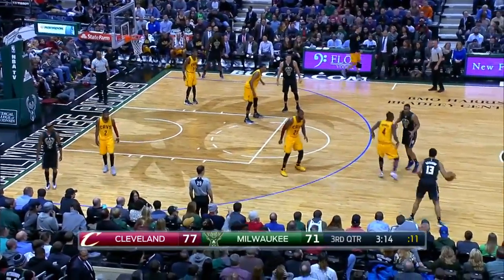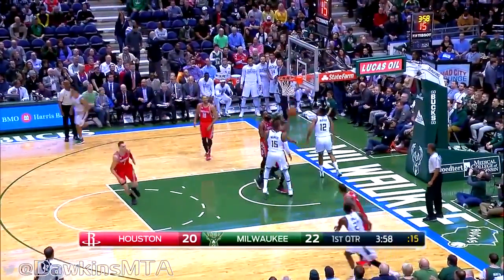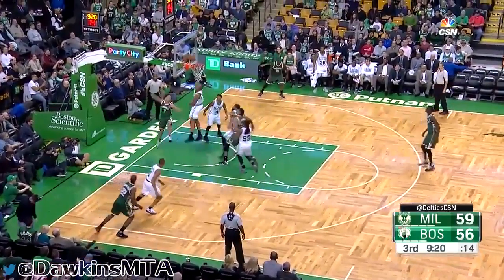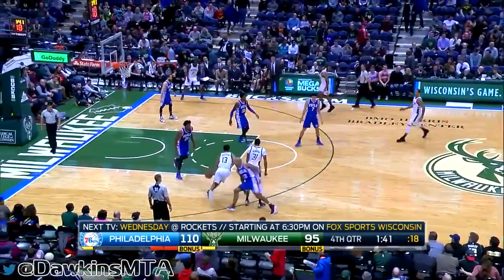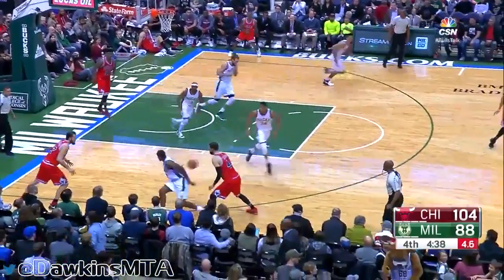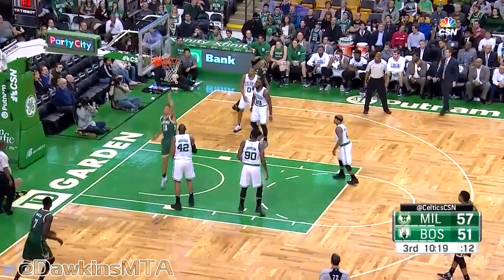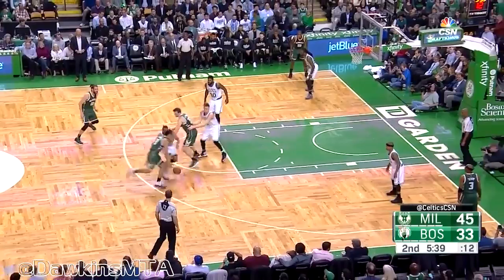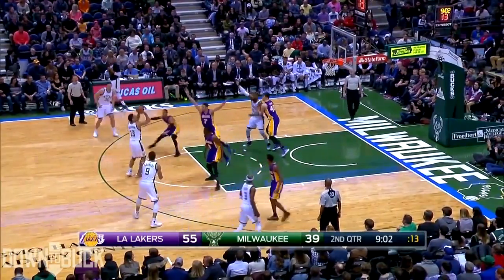Malcolm Brogdon - Plucky Playmaker (Rookie of the Year?)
Malcolm was a standout at the University of Virginia. In Tony Bennett’s stout Packline Defense, Brogdon flourished and took home the National Association of Basketball Coaches (NABC) Defensive Player of the Year (an award previously won by the likes of Alonzo Mourning, Tim Duncan, Shane Battier, and Anthony Davis). In the history of the ACC, no player had ever won ACC Player of the Year (previously won by Ralph Sampson, Michael Jordan, Tim Duncan, and JJ Redick) AND the ACC Defensive Player of the Year in the same season until Brogdon did as a senior in 2015-16. He also went back to back as the ACC DPoY during his junior and senior seasons. That being said, you’d expect that he can defend at a high level, but his all-around game has been consistent throughout his first year in the league, all while being a second round draft pick.

Brogdon lead all rookies in assists (4.2 apg), steals (1.12 spg), second in minutes averaged (26.4 mpg), assist to turnover ratio (2.81), 3 point percentage (40.4%), and just behind Rookie of the Year frontrunner Dario Saric’s 12.8 points per game with his own 10.2 ppg. The only rook with a triple-double on the year. All in 75 games for a playoff team. No other rookies besides Brogdon and the Celtics’ Jaylen Brown can list that they are a rotation player on a playoff team on their resume at this time. That’s what makes Brogdon such a strong candidate to win Rookie of the Year despite somehow never winning any Rookie of the Month awards. Also, when Malcolm told the Milwaukee Bucks that they should donate the money they were going to spend campaigning for RoY to charity, I knew I had to make this video.